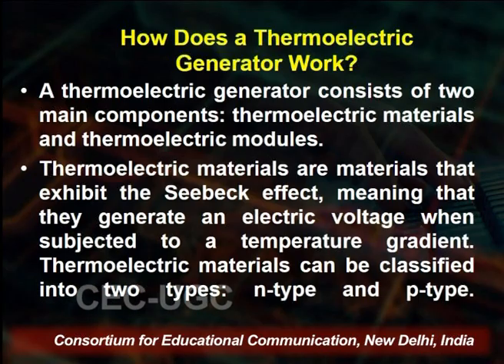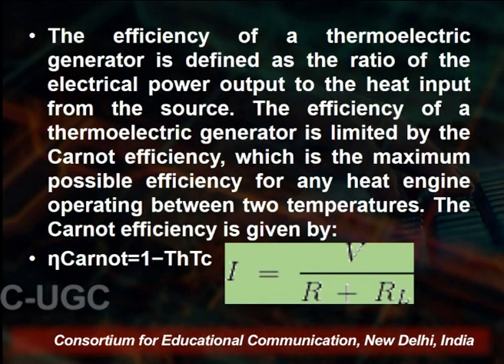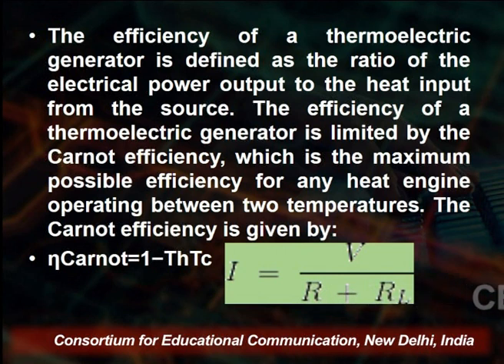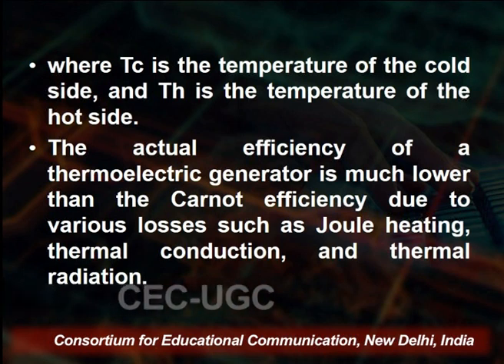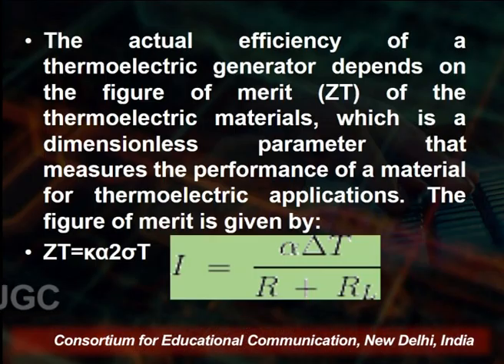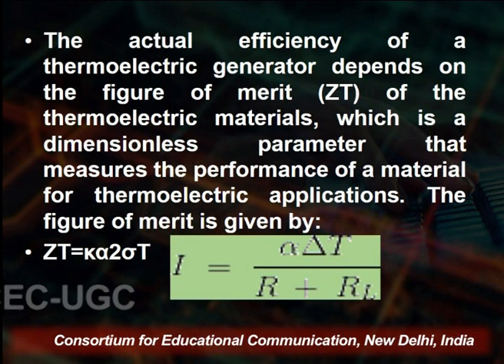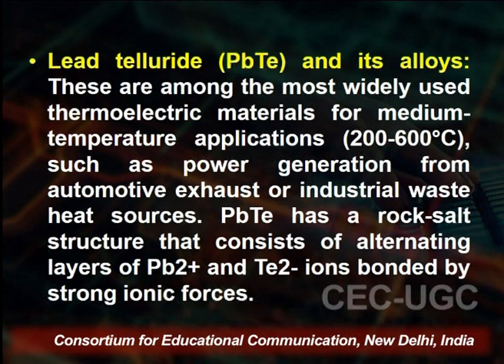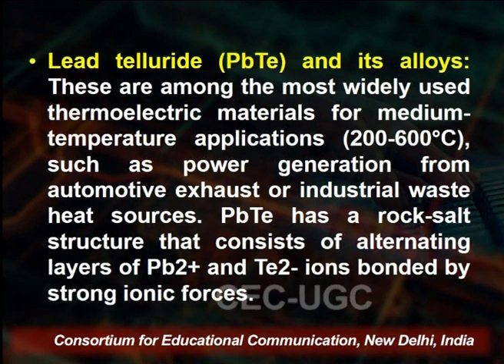Thermoelectric Generator - 1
This Lecture talks about Thermoelectric Generator - 1.